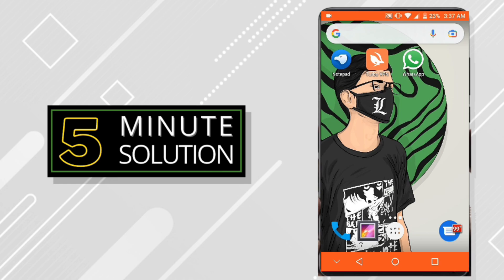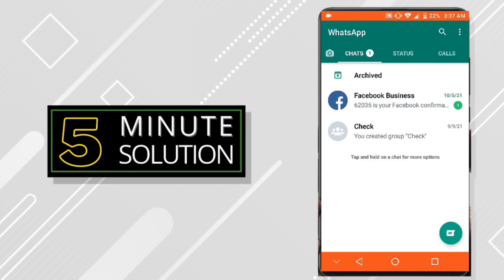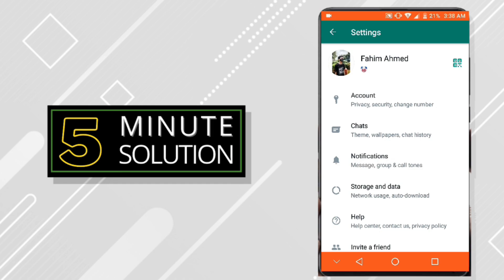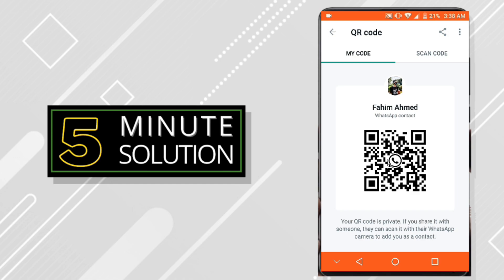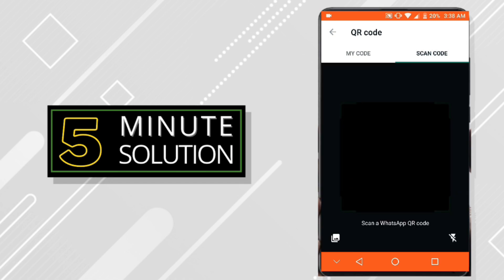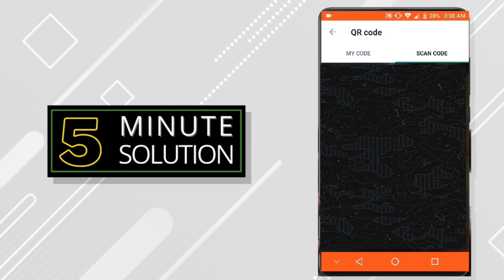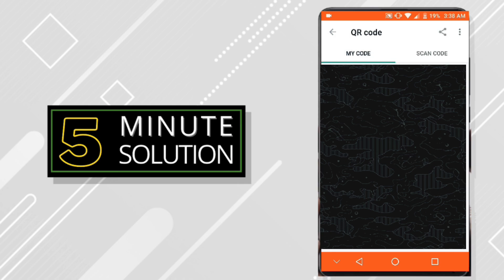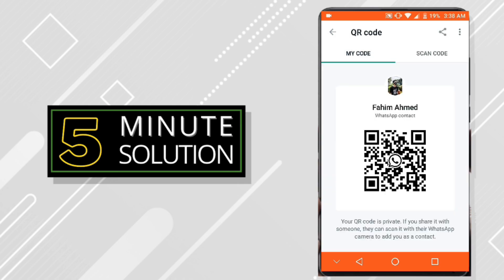How to scan whatsapp qr code 2024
Scan a WhatsApp QR code
Open WhatsApp - tap More options - Settings.
Tap the QR icon displayed next to your name.
Tap SCAN CODE.
Hold your device over the QR code to scan.
Tap ADD.

▼ Related Keywords ▼

"how to remove qr code from whatsapp"
"how to scan whatsapp from phone to phone"
"whatsapp desktop"
"how to get whatsapp qr code with phone number"
"whatsapp web login without qr code"
"whatsapp web scanner not working"
"web whatsapp com"
"whatsapp web desktop"